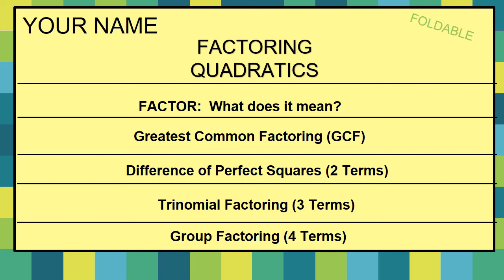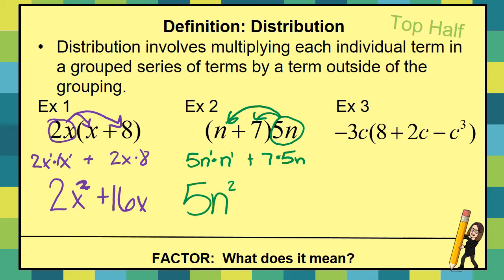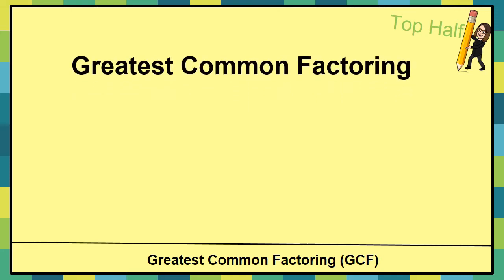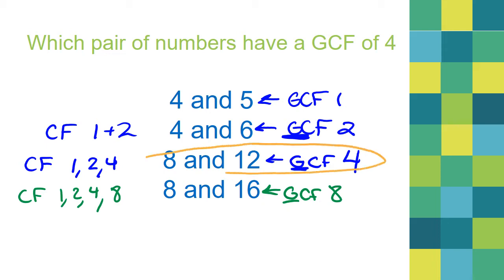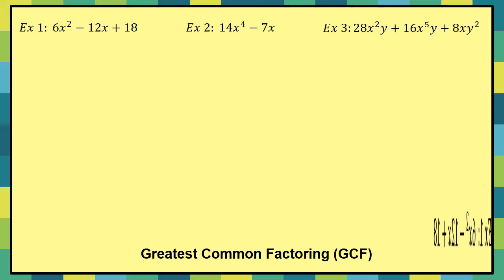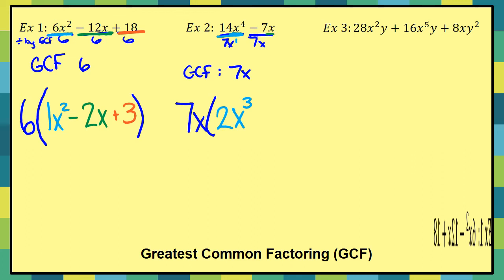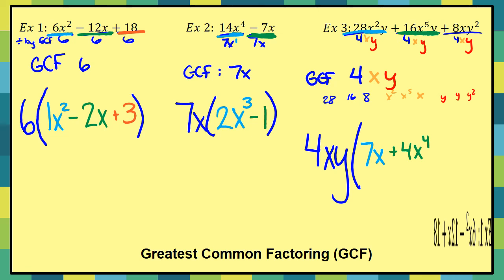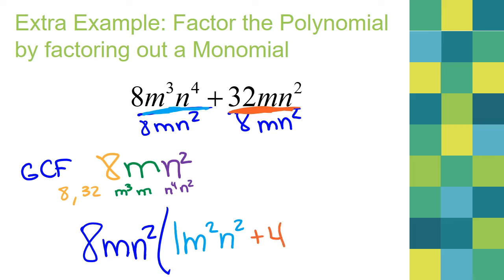GCF - Greatest Common Factor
Let's explore how to multiply a polynomial by a monomial and how to factor out the greatest common factor of a polynomial.